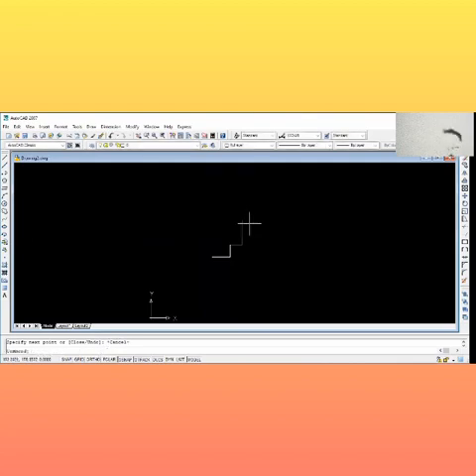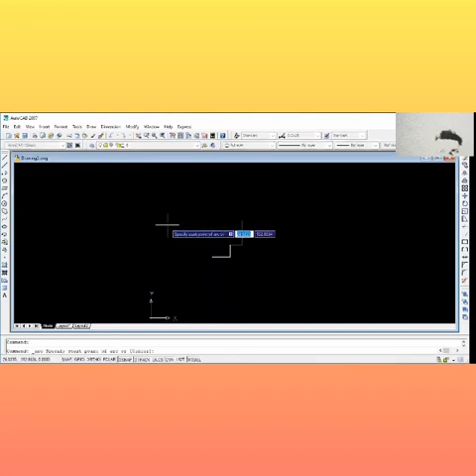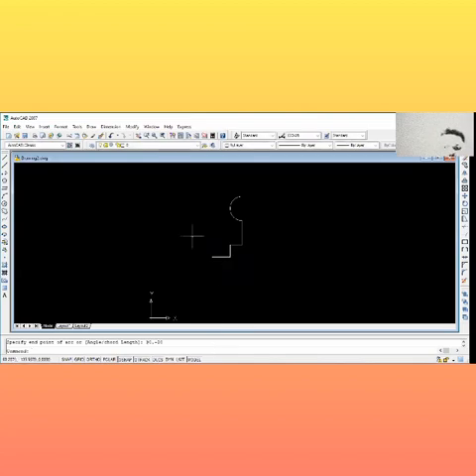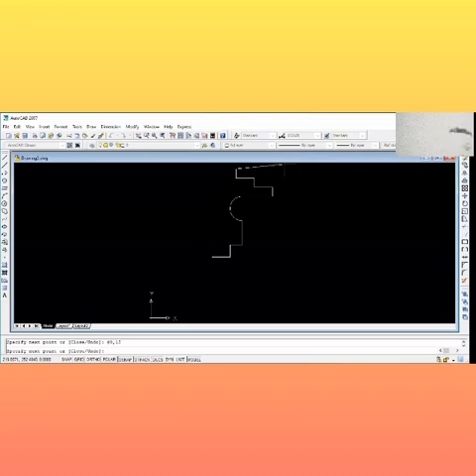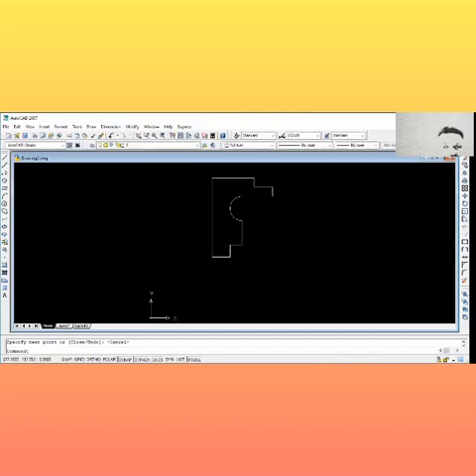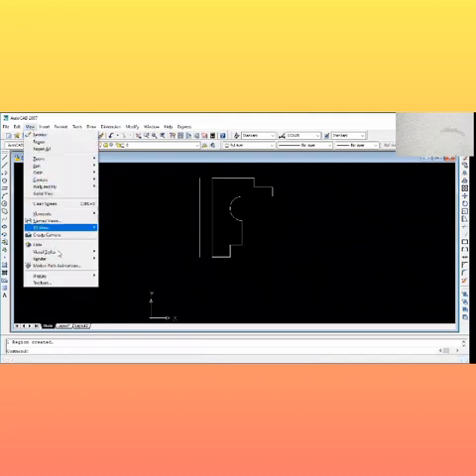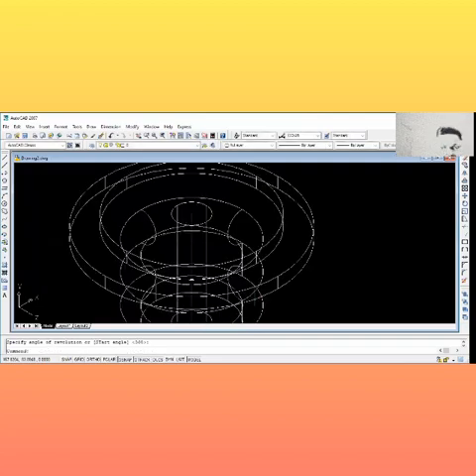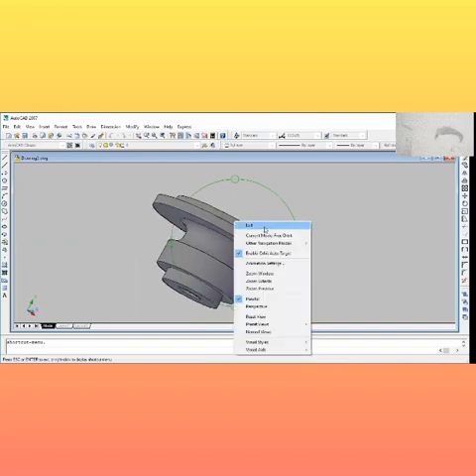revolve command in autocad